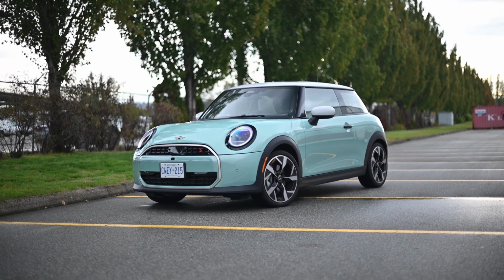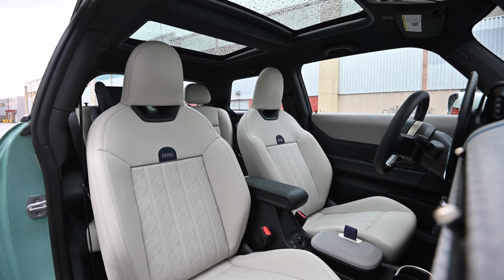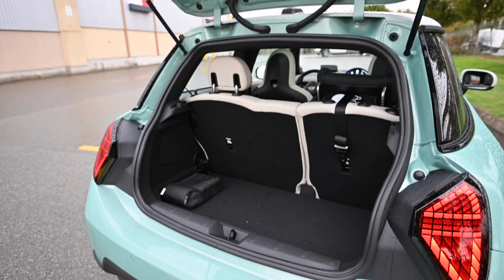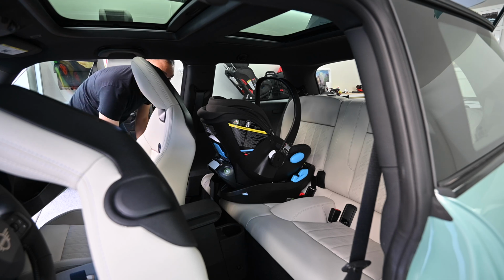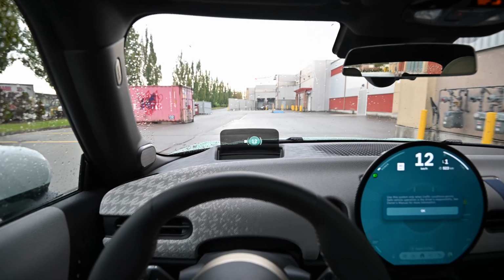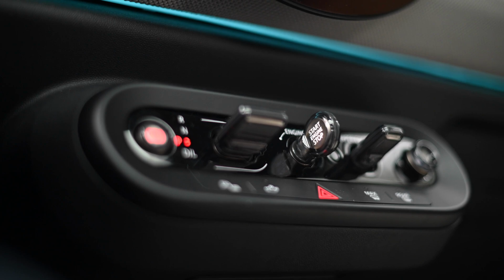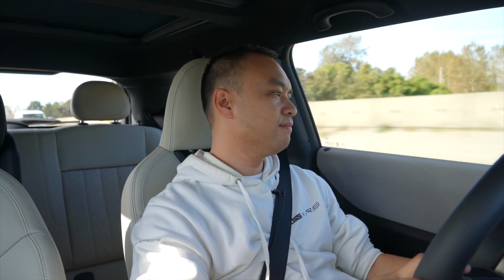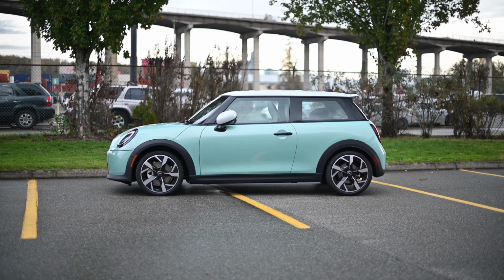2025 Mini Cooper S Review - An Icon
The brand new Mini Cooper S is fun and exactly what you expect out of a mini. Does that matter? In this day and age does the mini have any competition?